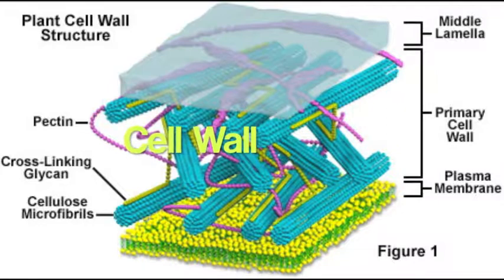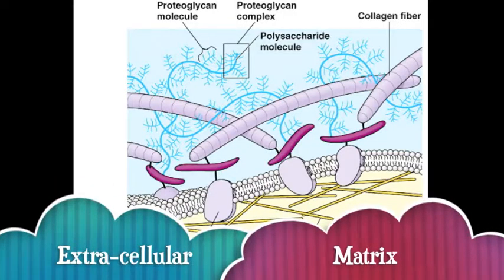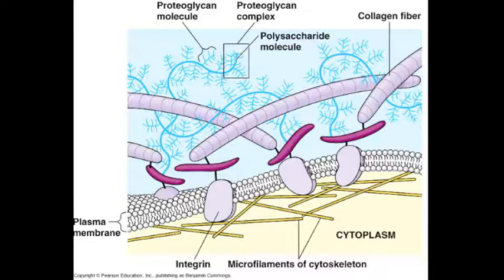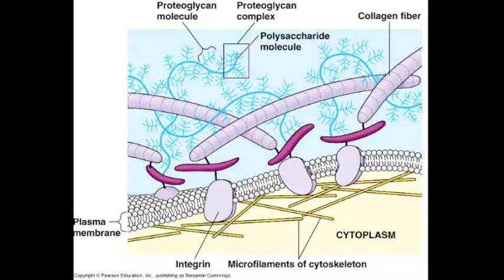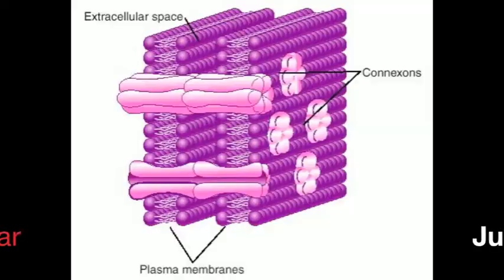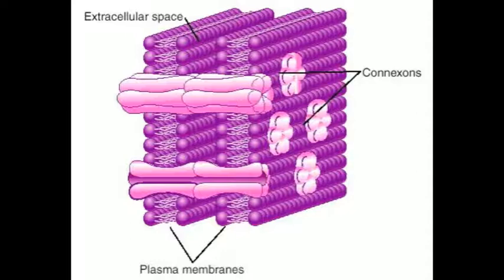My First Project